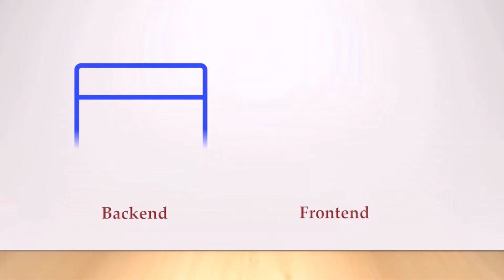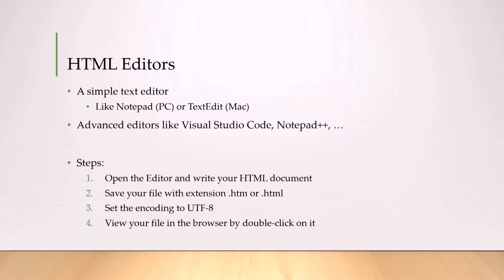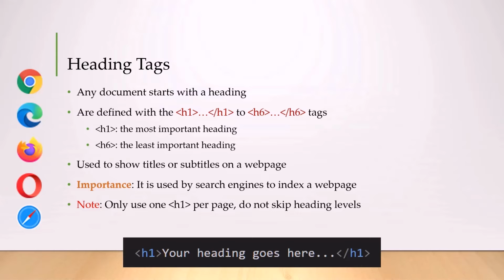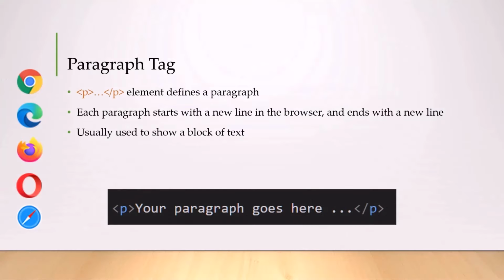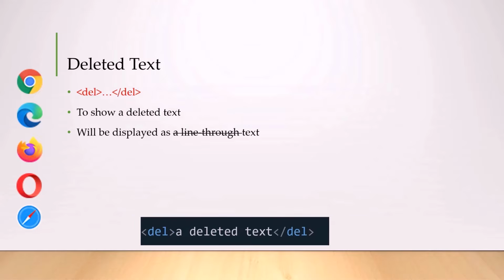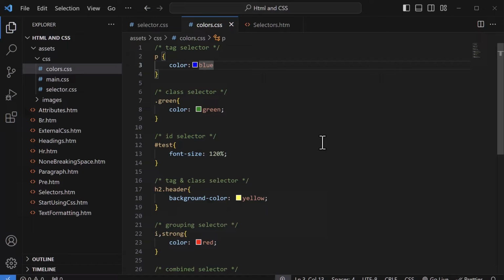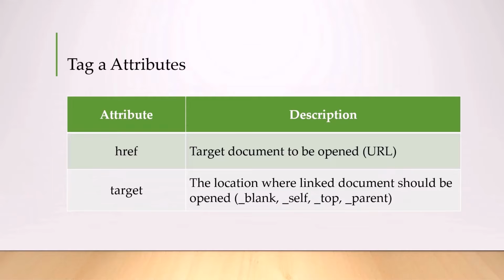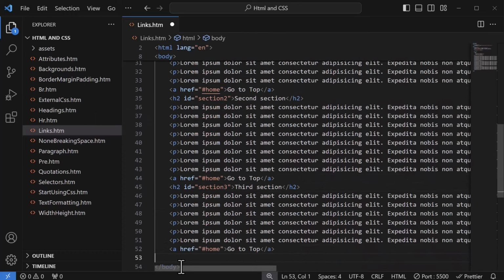Mastering HTML5 and CSS3: In one hour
In this video tutorial we will skip a full course of mastering HTML5 & CSS3 for beginner level. You will learn about HTML structure and how to install an editor to start coding in HTML.
You will also learn about the basic HTML tags like headings, paragraphs, formatting texts tags, how to use colors in HTML & CSS, and how to give a reference inside your HTML web page using HTM links.

00:00 Introduction
01:05 Let's Know HTML
10:15 Install HTML Editor
15:01 Basic HTML Tags
33:41 Text Formatting in HTML
45:00 Colors in CSS
54:38 HTML Links